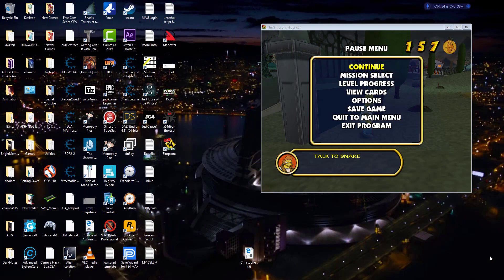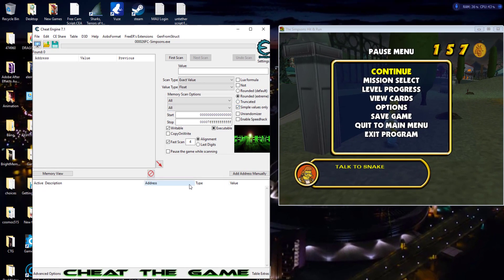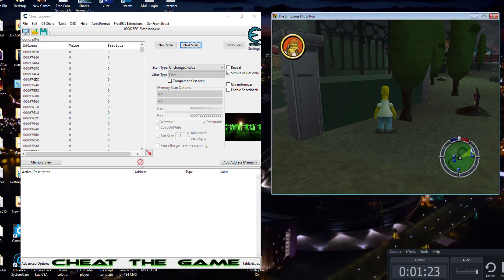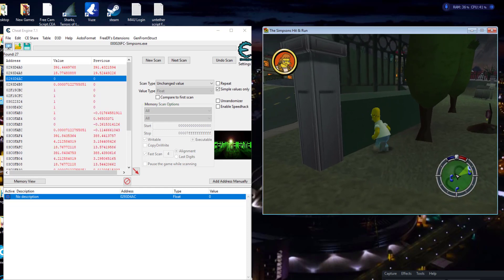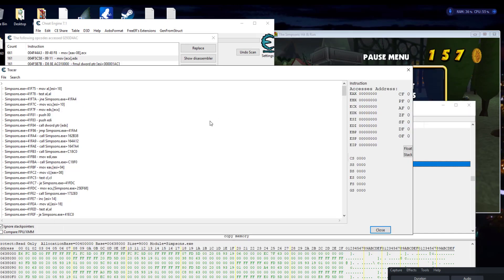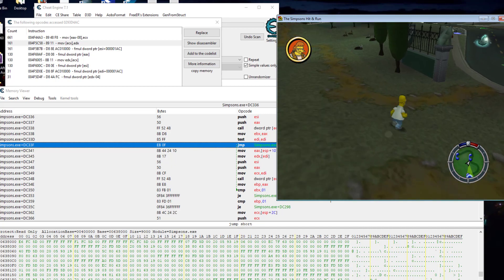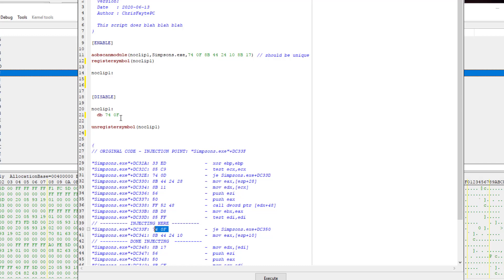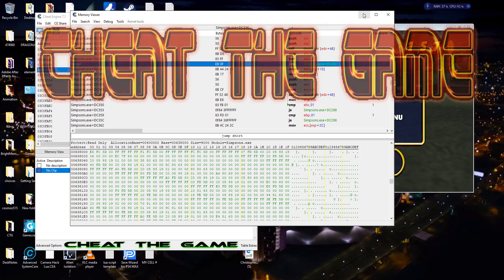Lets Find a NO CLIP Wall Hk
The Best Source To Learn Game Hacking Today we are going to explore further in making a wall hk and find noclip.

A way you too can make $$$ and help CTG at the same time all by doing nothing but using the internet like normal with this web browser and turning on the crypto

CTG Apparel Shirts, Sweat-shirts, Hoodies and More FINALLY AVAILABLE FOR LIMITED TIME